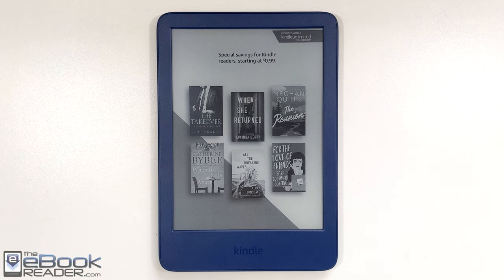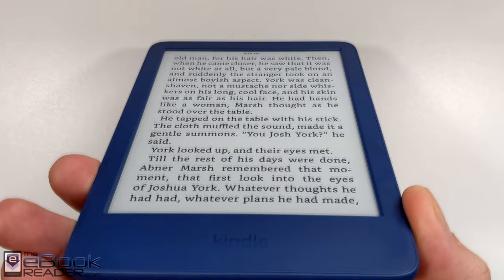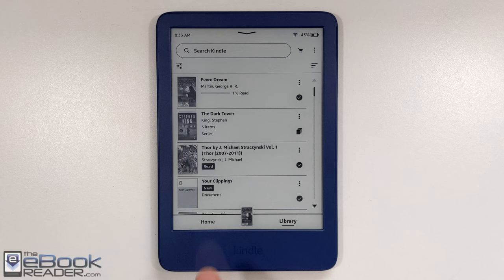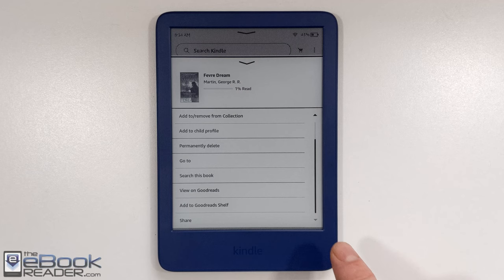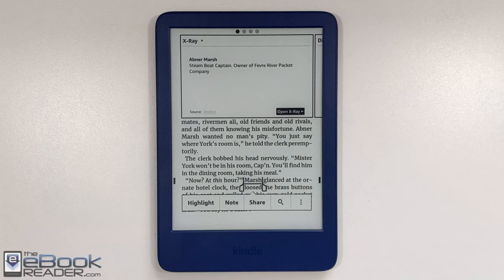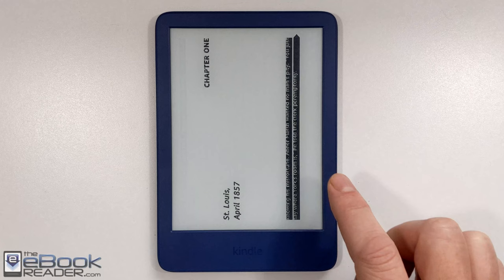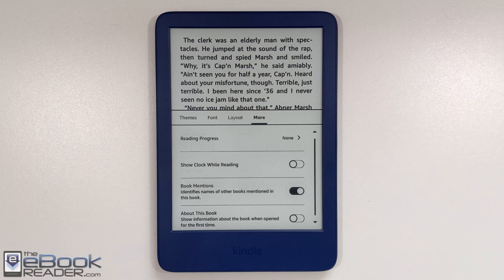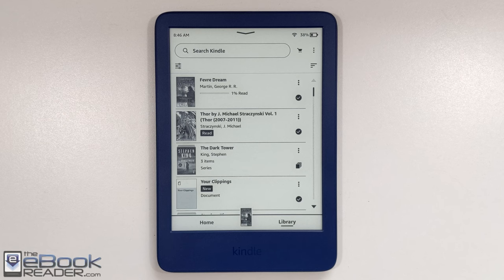2022 Kindle Review - Denim Blue (11th gen)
An in-depth review of the new basic Kindle for 2022.

This is the entry-level model, what Amazon refers to as the 11th gen Kindle. It has a 6" 300ppi E Ink screen with a frontlight.